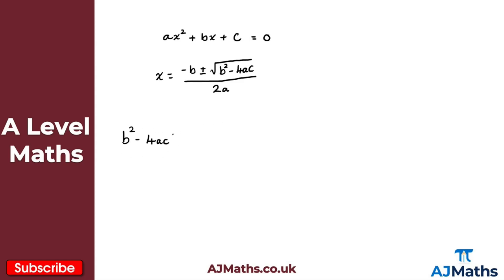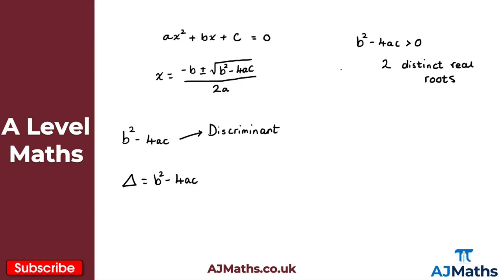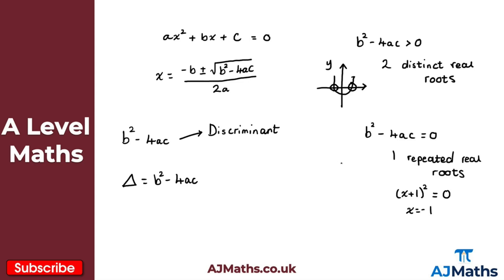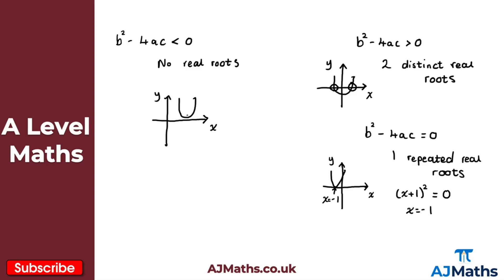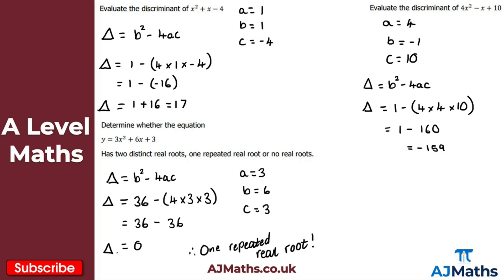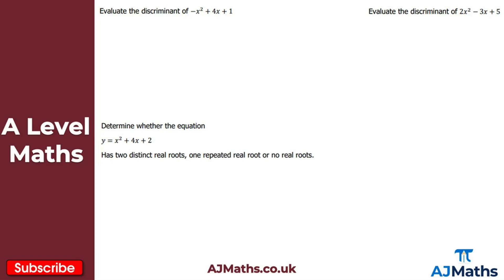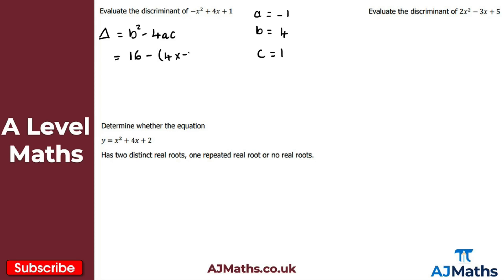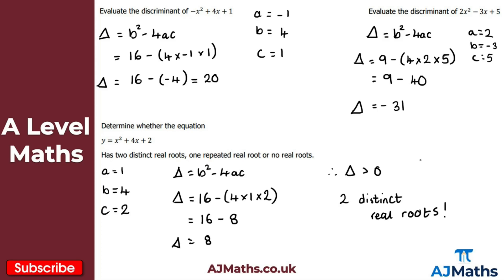A Level Maths | Pure - Year 1 | Introducing the Discriminant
In this video we take a look at an introduction to the discriminant. We assess how the discriminant tells us how many roots a quadratic equation has and have a look at several examples of calculating the discriminant.

In the next video we are going to take a look at exam style questions of the discriminant.

Please do leave any feedback or questions you may have on this topic. If you'd like to cover more revision on A Level Math or the discriminant and quadratics be sure to check out AJMaths.co.uk for more revision videos, worksheets and mock exam papers.